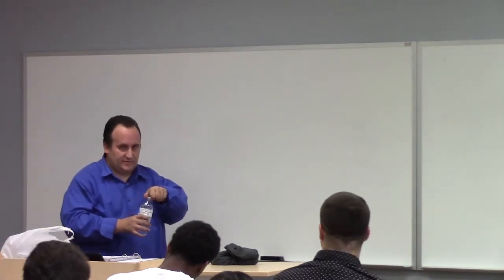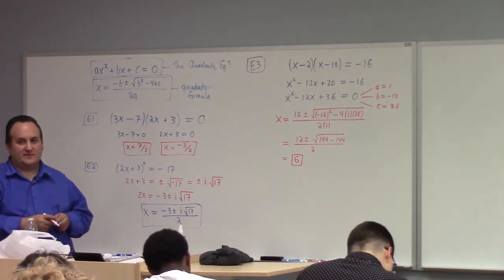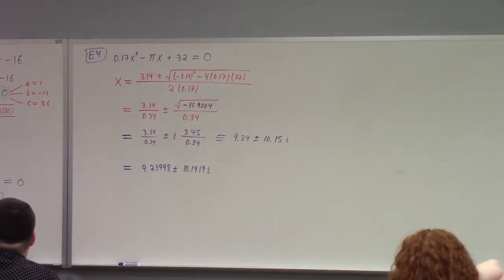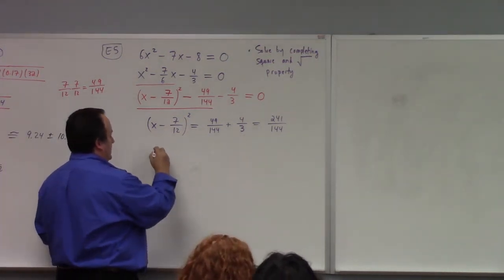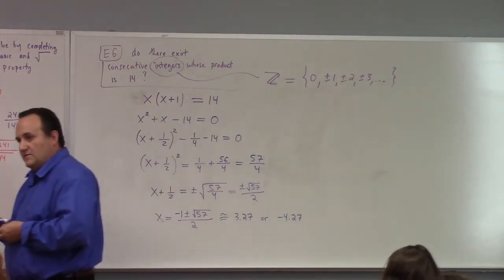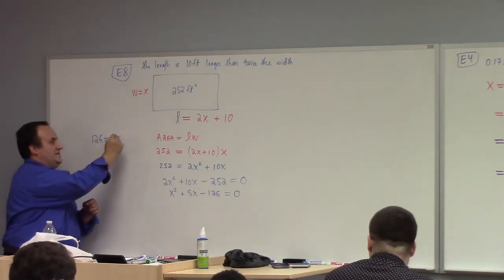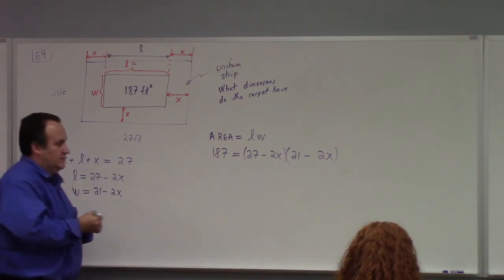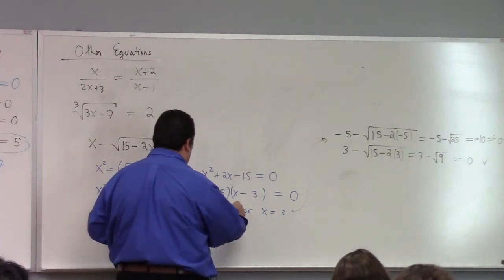Math 121-001: Quadratic equations and applications, 8-31-22